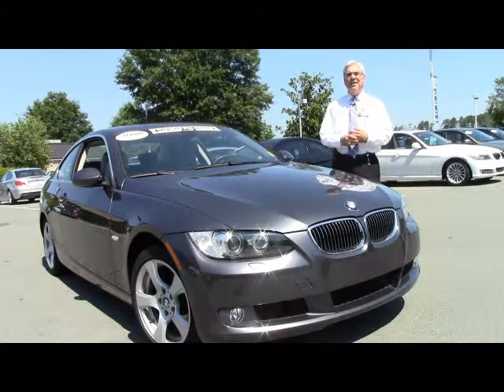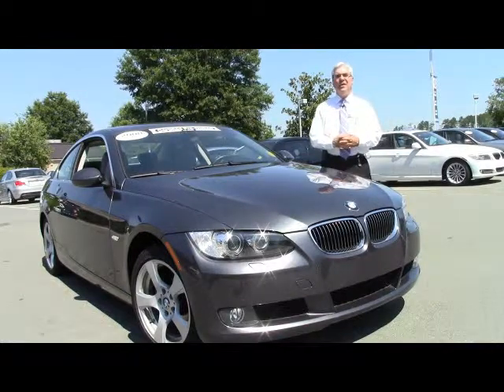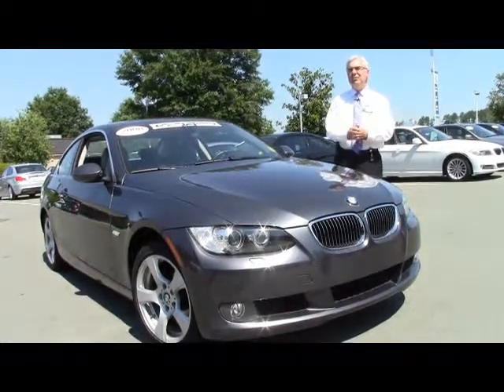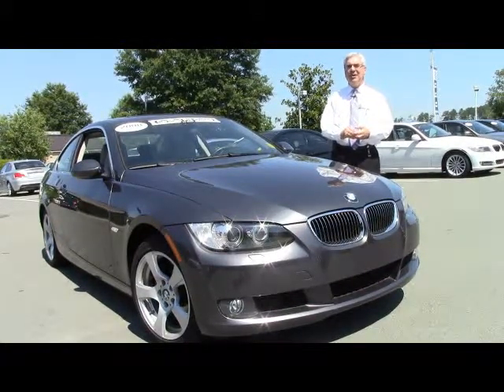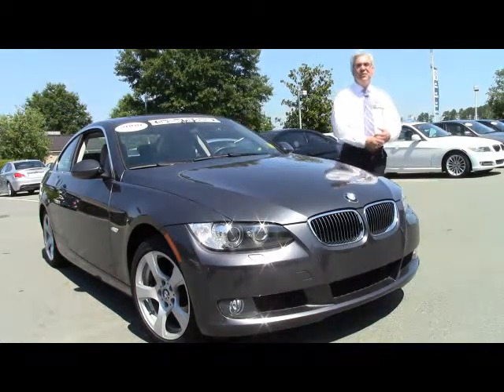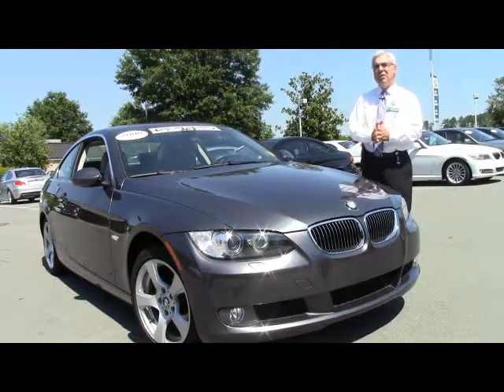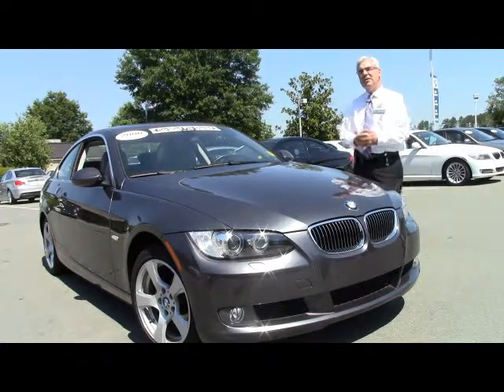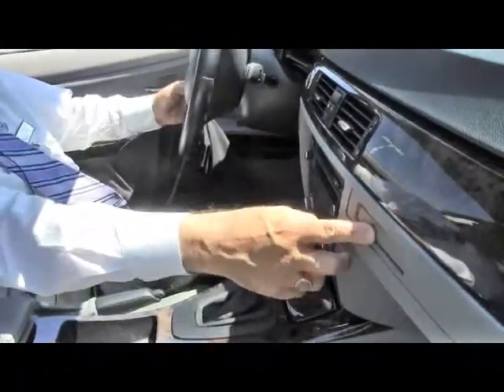2008 BMW 328 Xi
Scott Eason, our Client Advisor, takes you on a walk around one of our Pre-Owned BMW models here at Performance BMW in Chapel Hill, NC. Want to take a closer look at the car?

Stock Number: B2316B